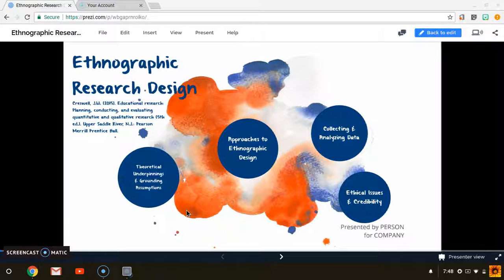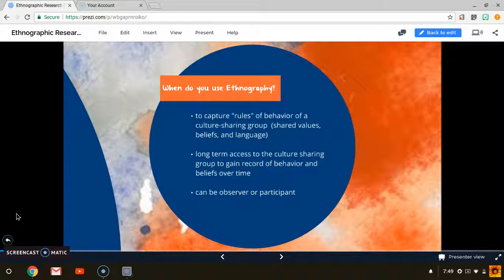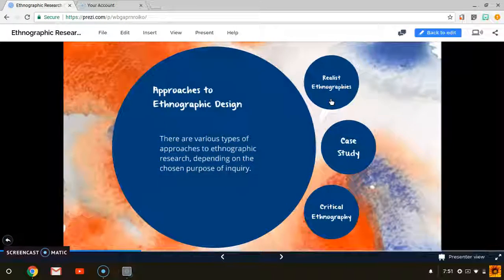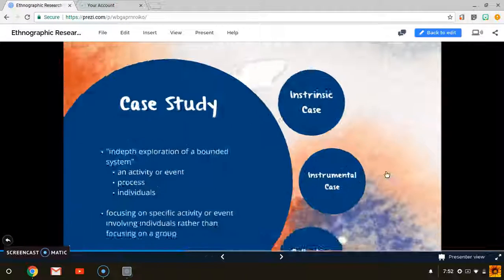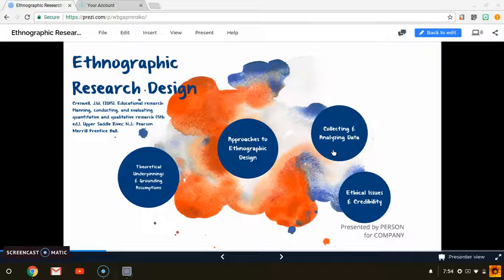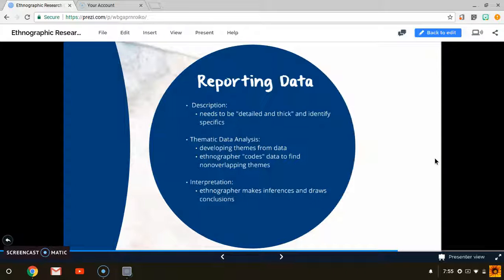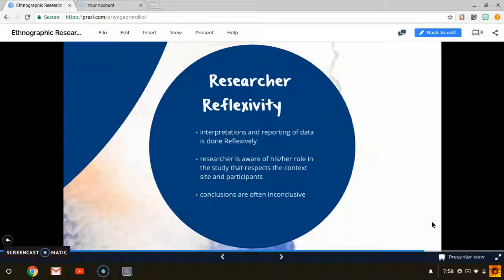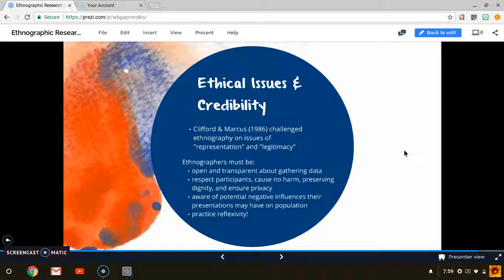Ethnographic Design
EDU 510 Final Assignment